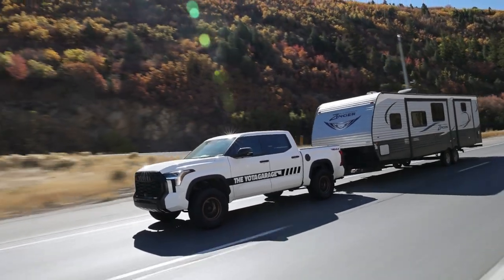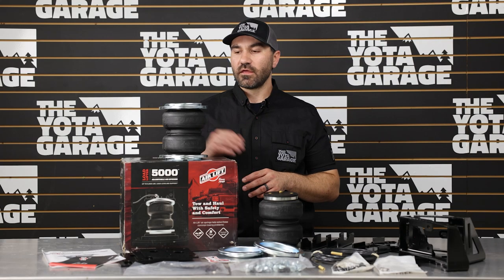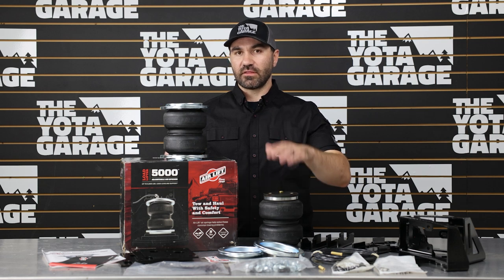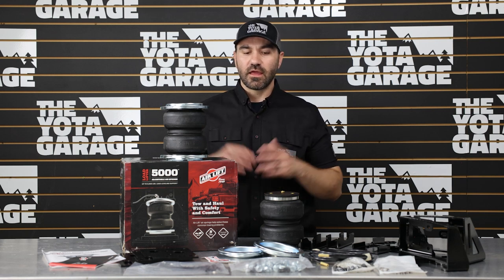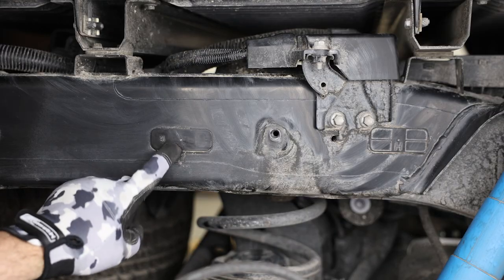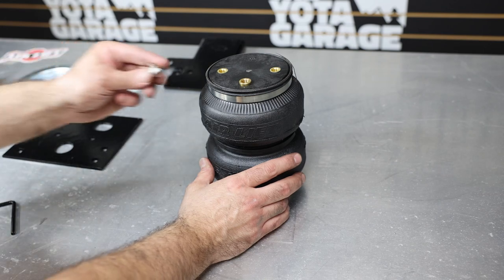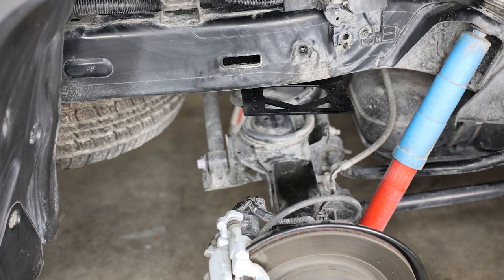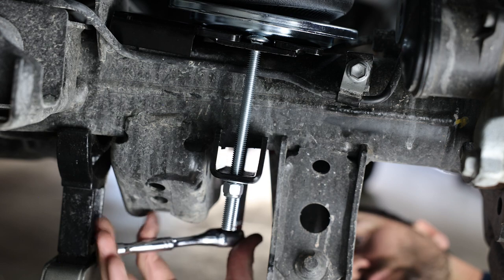2022+ Tundra AirLift LoadLifter 5000 Air Bags Install & Review | 3rd Gen Toyota Tundra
Today  we are installing and reviewing the AirLift Load Lifter 5000 Series Air Spring Helper bags for the 2022+ Toyota Tundra & 2023 Toyota Sequoia. These are a must for any 3rd Gen Tundra Owners that do any towing or hauling with their trucks.

00:00 2022 Toyota Tundra AirLift LoadLifter 5000 Overview & Review
03:51 How to Install AirLift LoadLifter Airbags on 2022 Toyota Tundra